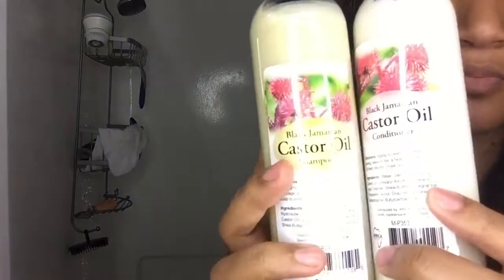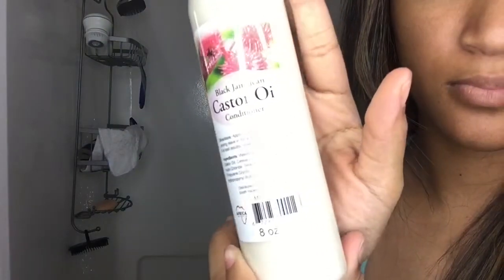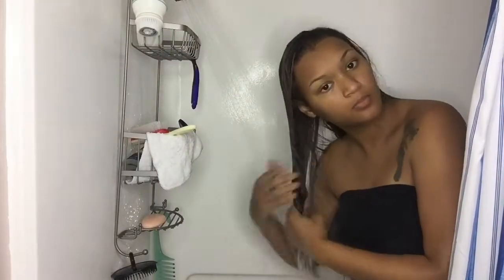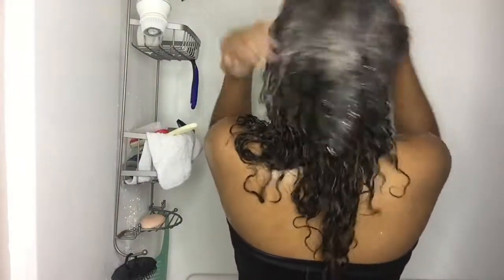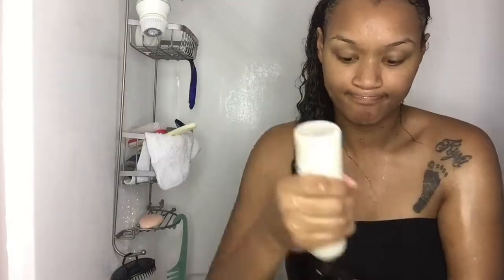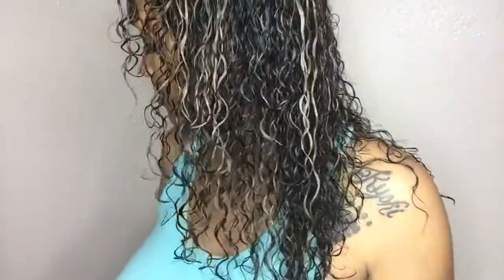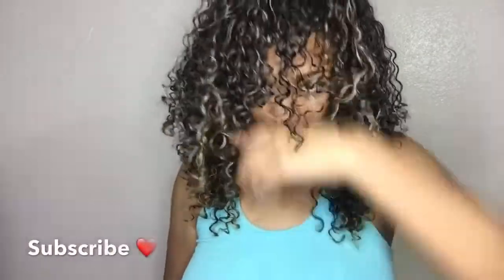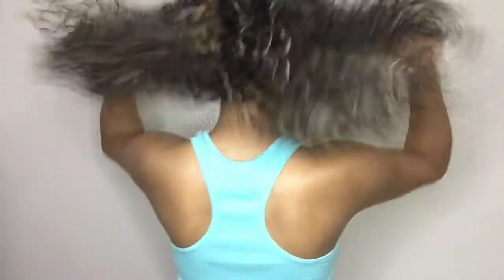Straight to Curly | Africa Imports | Black Jamaican Castor Oil | Danielle Nance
These products were sent to me with the impression that I would give my HONEST opinion.

You can purchase these products here:

Africa Imports
Pin with us on Pinterest
See us on YouTube!
View us on Instagram

You have the option to purchase these products at wholesale value or you can purchase individually.